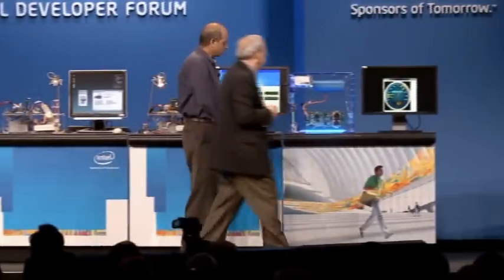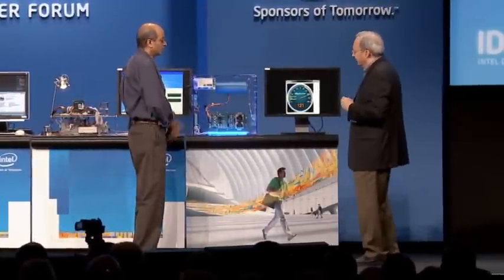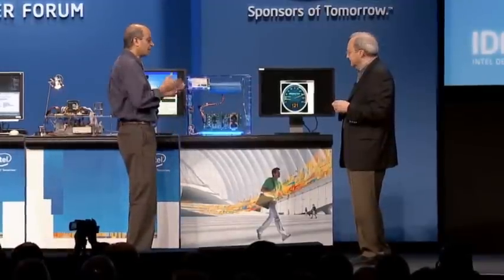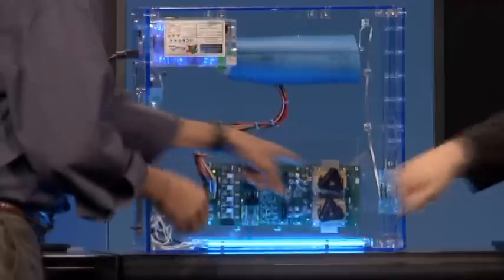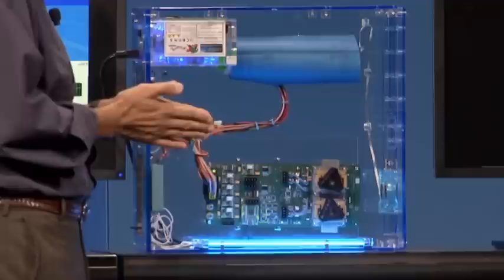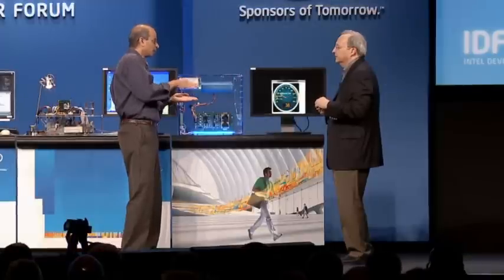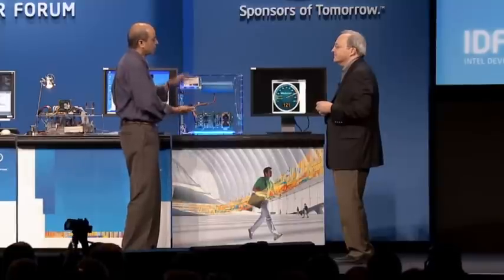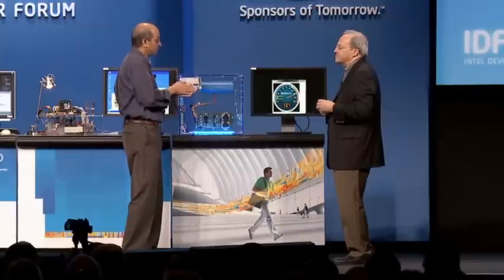eVersus Hybrid Memory Cube.MPG